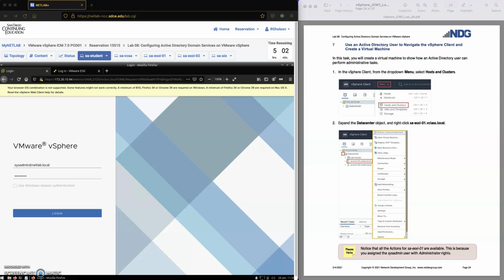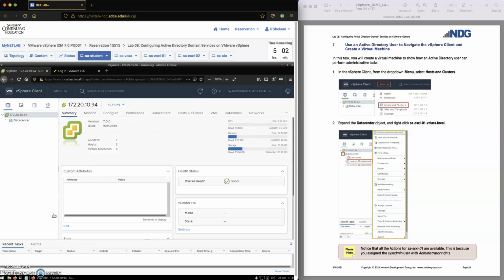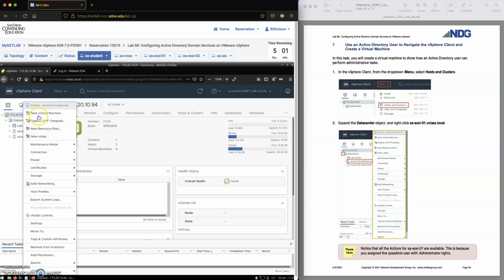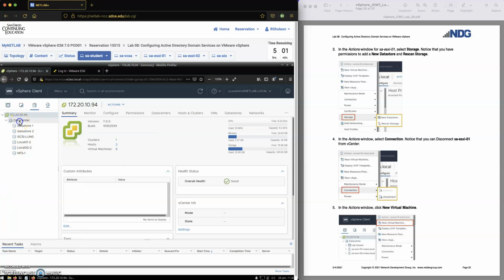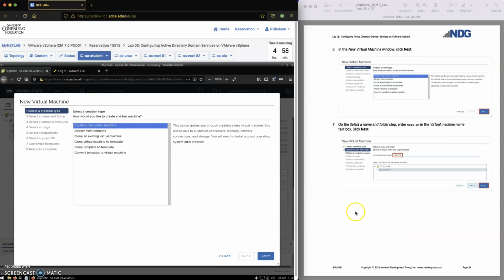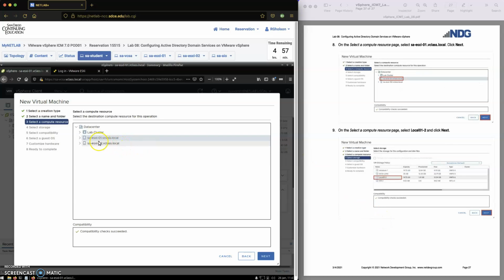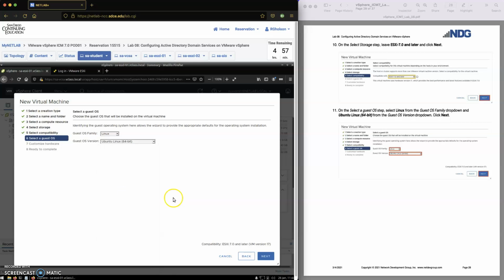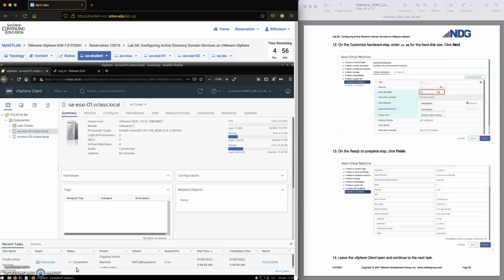VSICM 7 NetLab 08: Task 6 & 7 - Use an AD User to Navigate vSphere Client and Create a VM